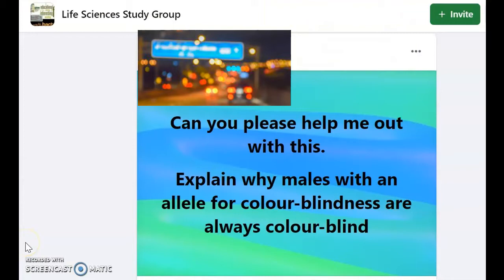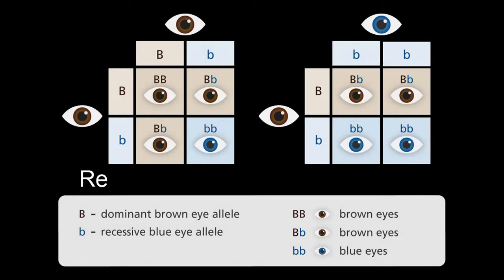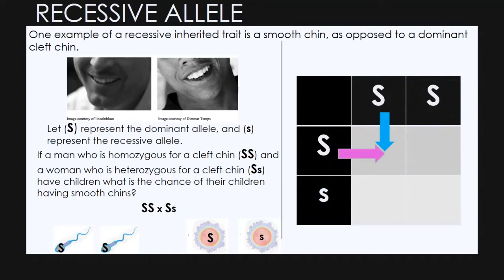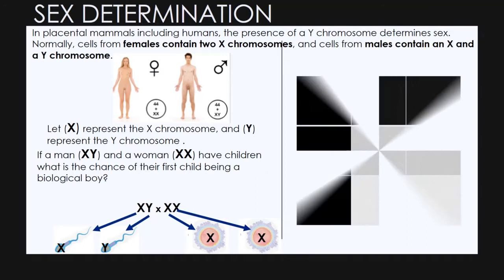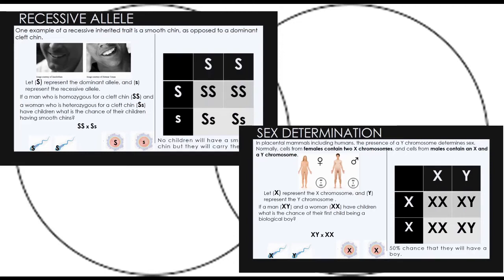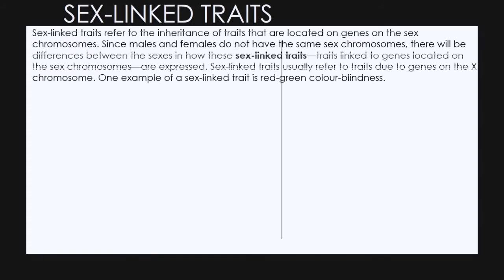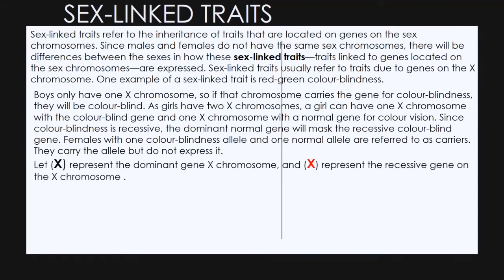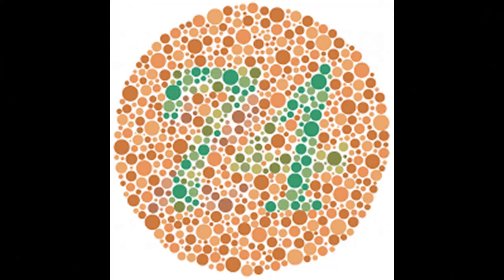Why men with the allele for colour-blindness are always colour-blind: Sex-linked traits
This video is in response to a query by a student about why men will the allele for colour-blindness are always colour blind. I use what you know about dominant and recessive traits and sex determination to explain the concept of traits carried on the sex chromosome to answer this query.